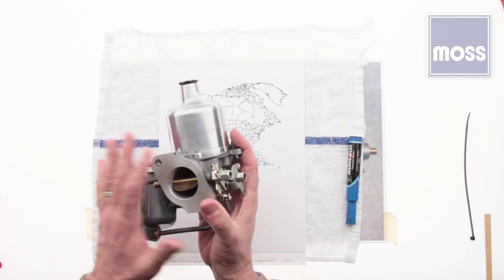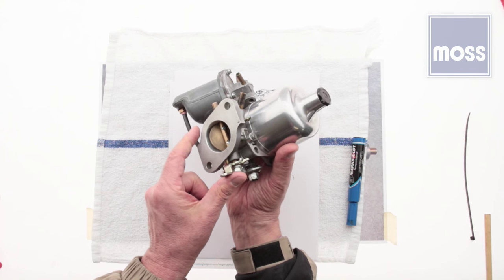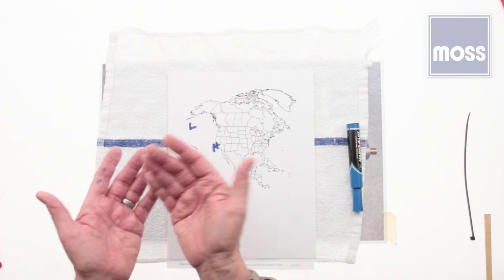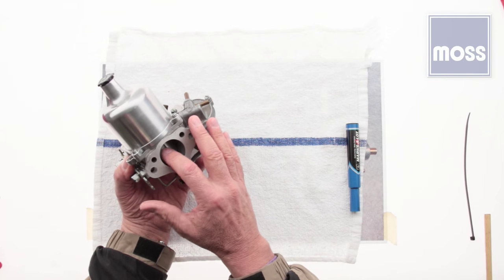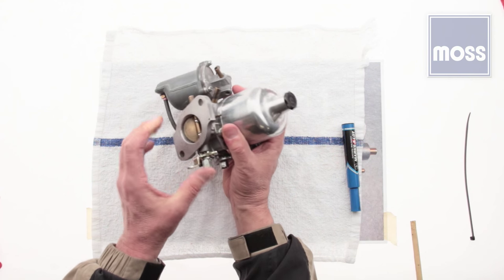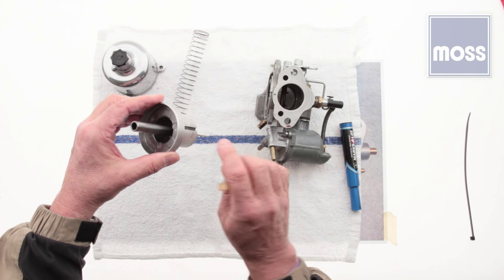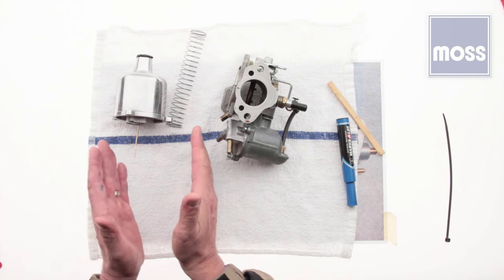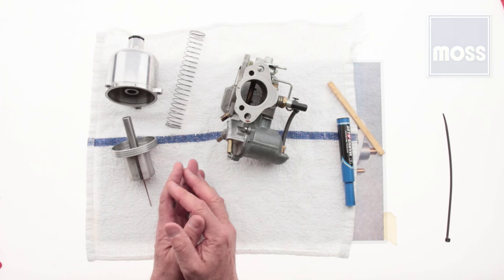Side Draft Carburetors - How They Work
"Hans" shows us the mechanics behind the SU carburetor. You'll see just how elegant and simple the SU really is.